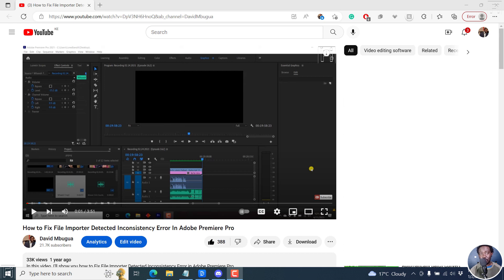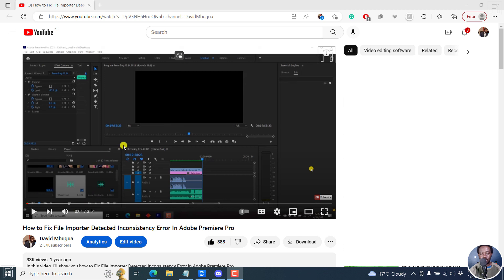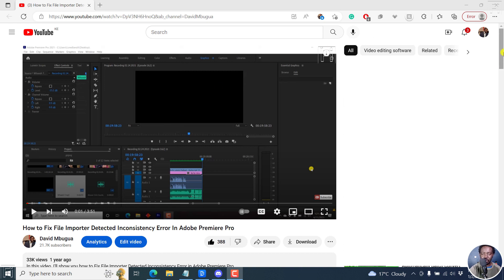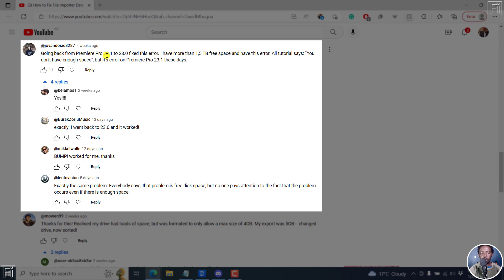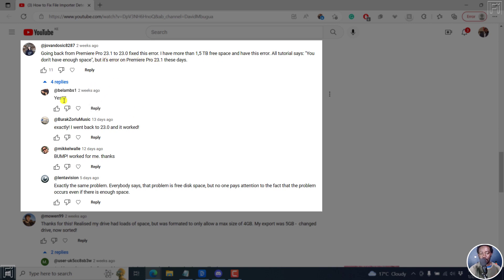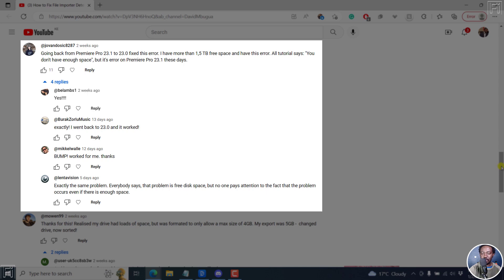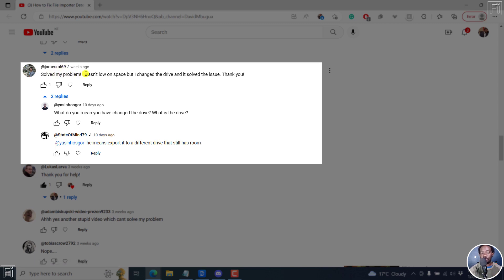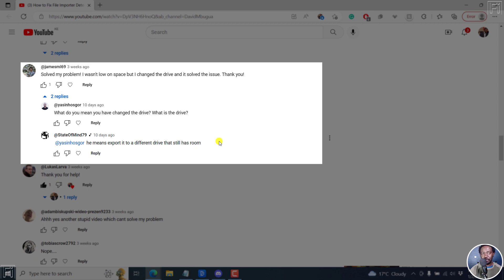3 ways to SOLVE the File Importer Detected Inconsistency Error In Adobe Premiere - From the Comments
In this video, I'll show you 3 Ways to Solve the File Importer Detected Inconsistency Error in Adobe Premiere Pro.

When exporting files from Adobe Premiere Pro, you may run into a few errors here and there. And in this video, I'll show you one of the errors that you might face and how you can fix that particular error.

So for example, I was exporting a video from Premiere Pro.
And the error I got is that the file importer detected an inconsistency in the file structure

Thanks!